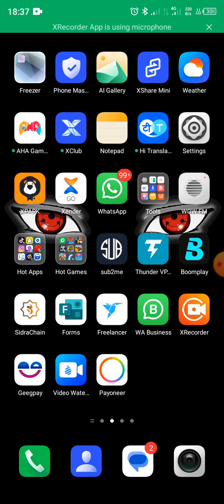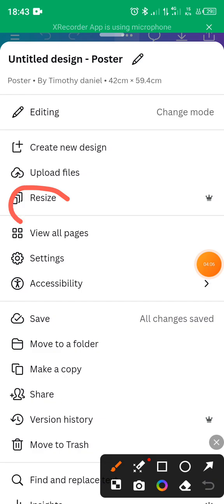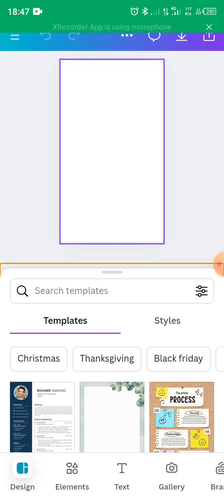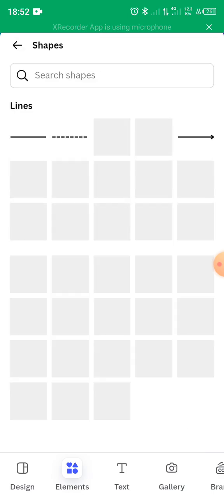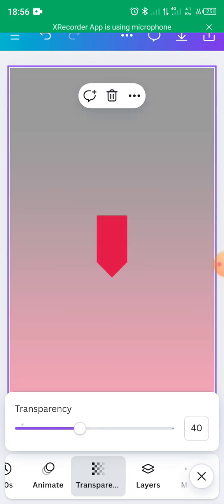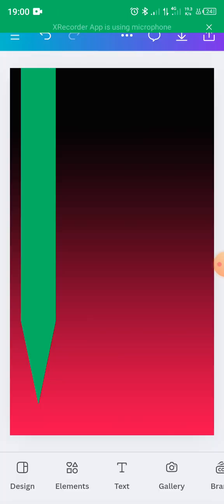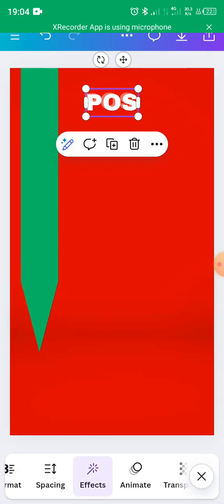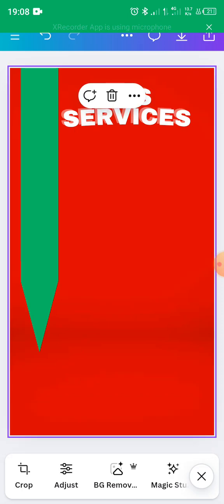how to make flyer/banner from the scratch using Canva I